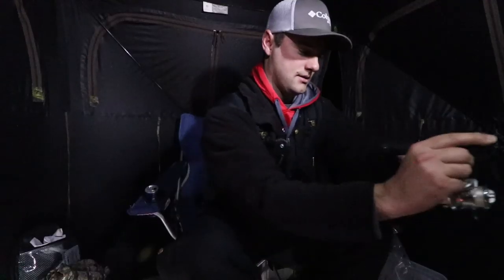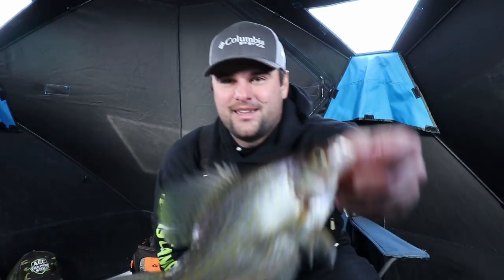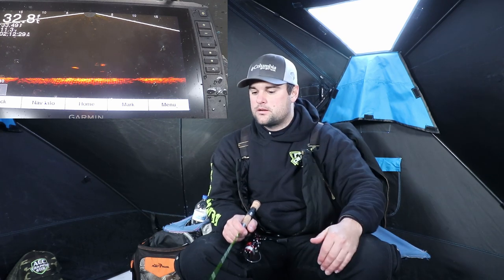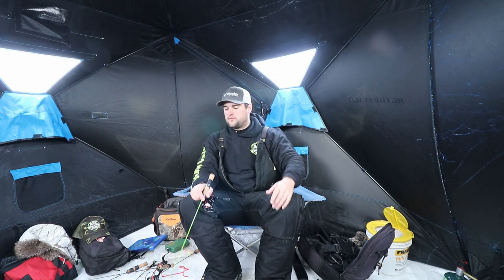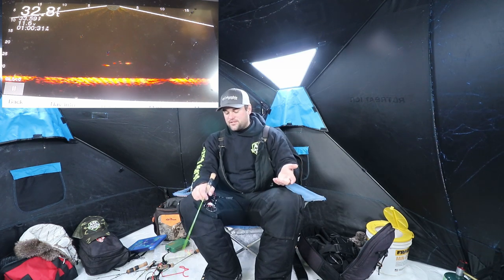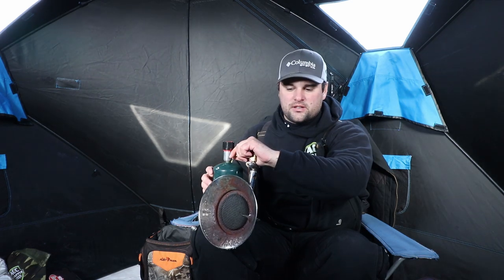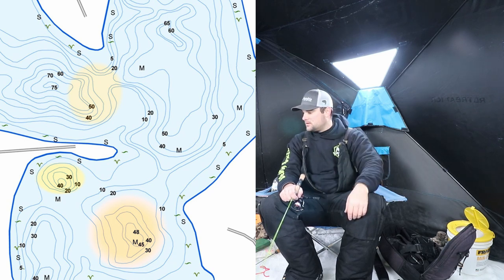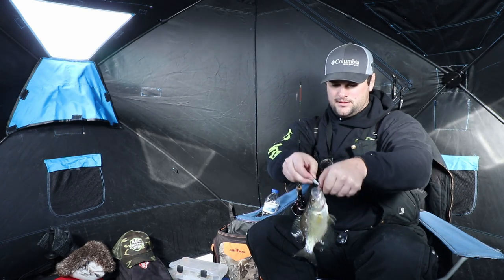My Favorite Ice Fishing Lure for Crappie (Crappie Fishing in January)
This video demonstrates how to find crappie during the winter on small pot hole lakes in the wisconsin, minnesota, north dakota, south dakota, michigan or anywhere that has an ice fishing season. I explain why I use one of myy favorite ice fishing lure, the lipless crankbait, and show how fun ice fishing for crappie can be despite cold tempratures in January and February. You will seen on the Garmin Livescope how these crappie react to a lure while ice fishing these deep pot hole lakes. This video was filmed january 12, 2020.

 SONAR SETUP
Trolling motor - Garmin 93sv